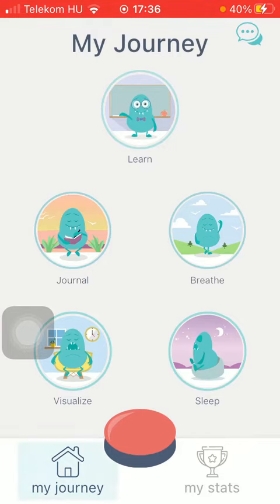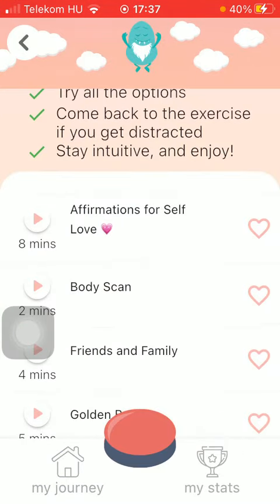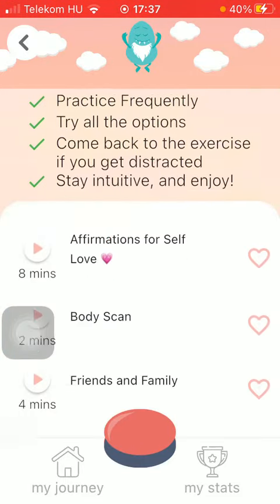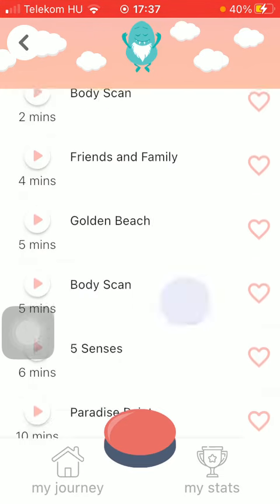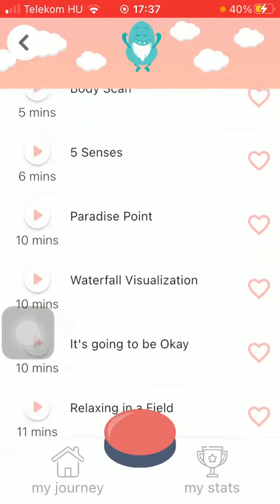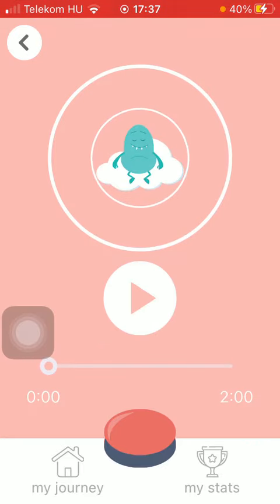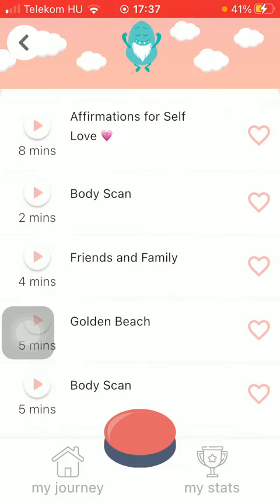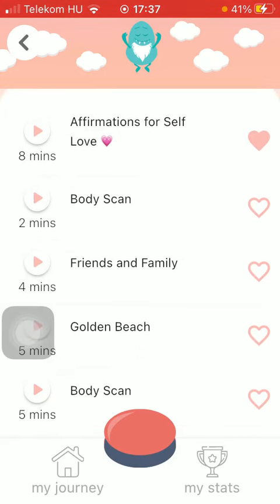How to meditate on Rootd app? - Rootd Tips